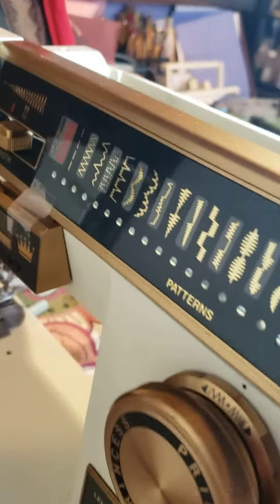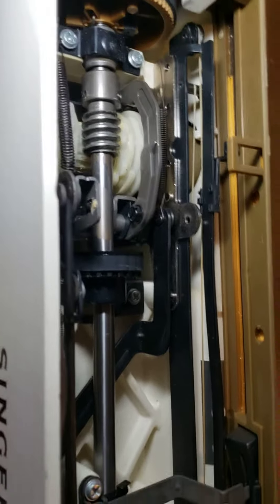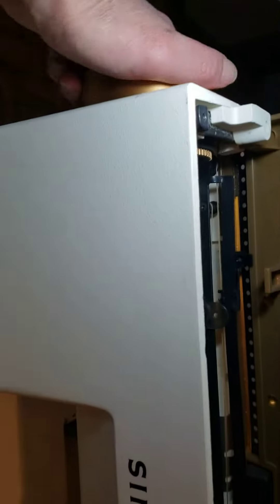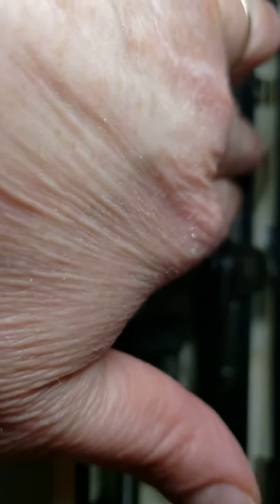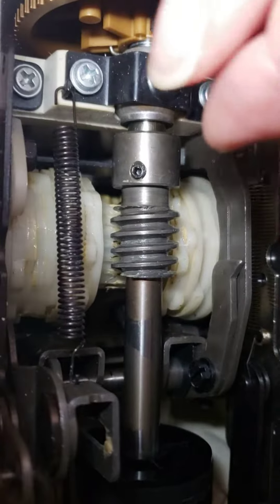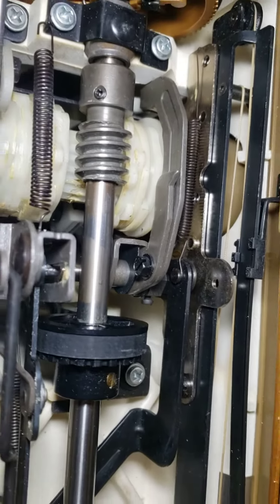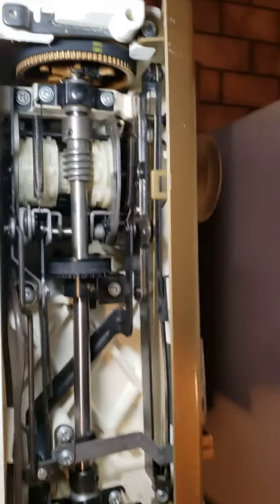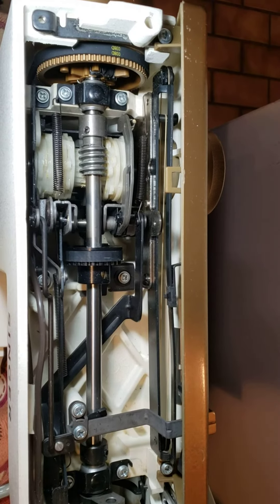singer imperial how it works inside